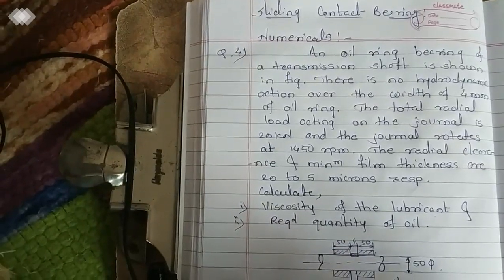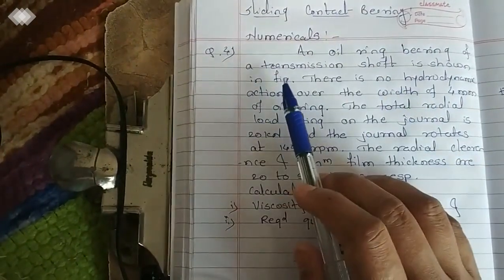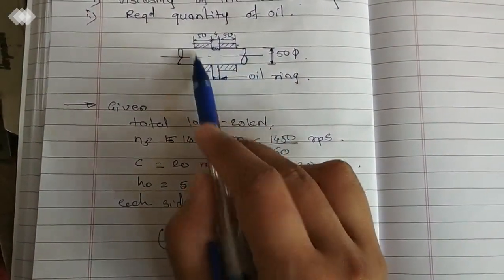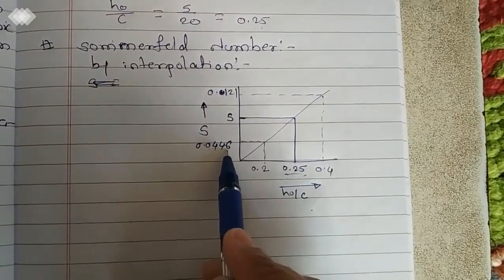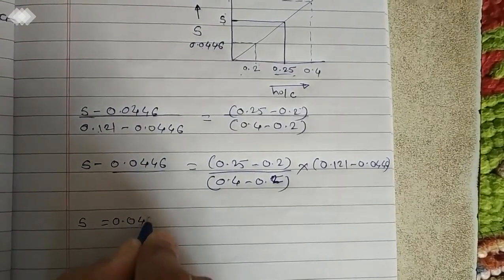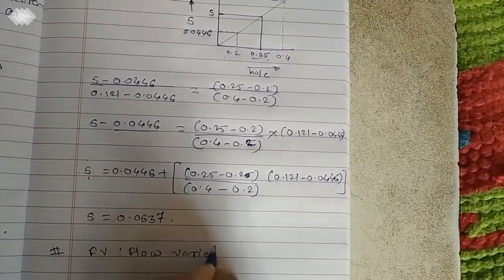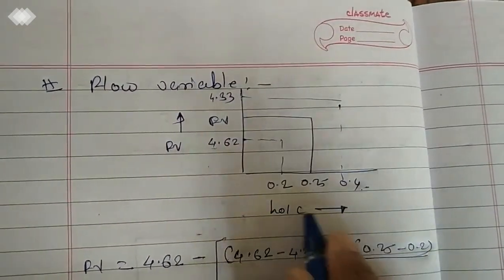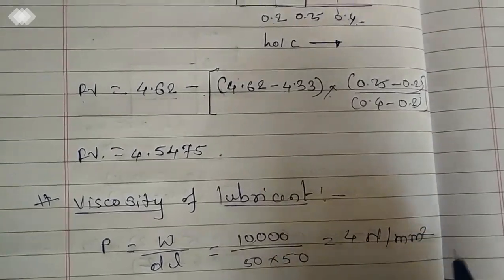Numerical on Hydrodynamic Journal Bearing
Problem  with  solution on hydrodynamic journal bearing using Raimondi and Boyd Method
Subject:Design of Machine Element -II
Unit 6:Sliding Contact Bearing